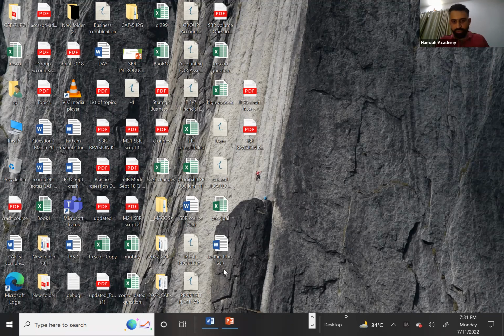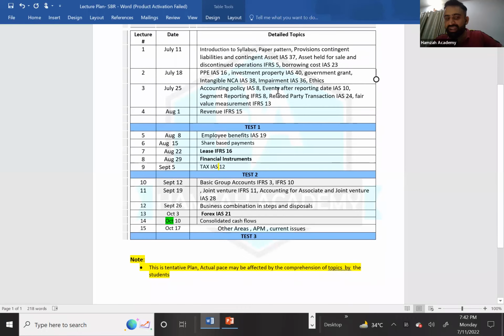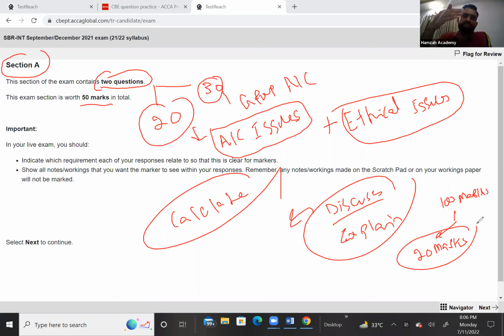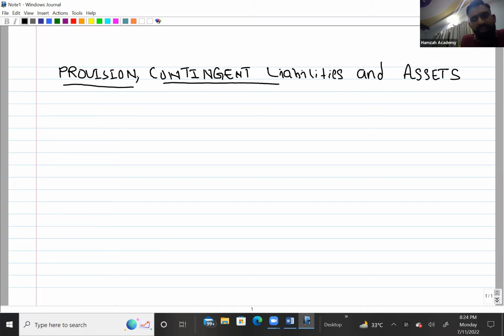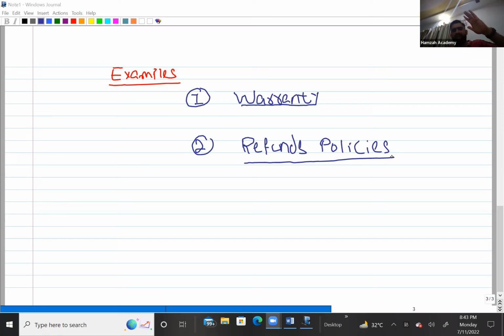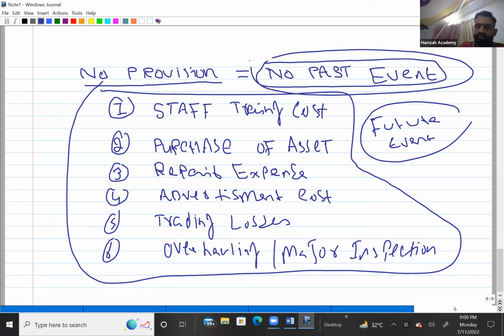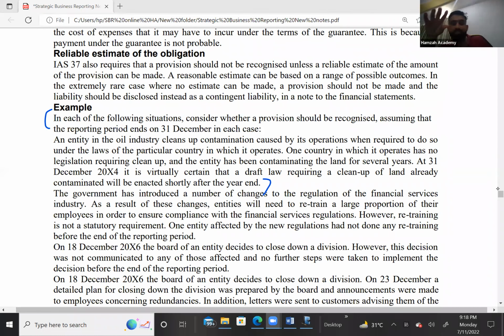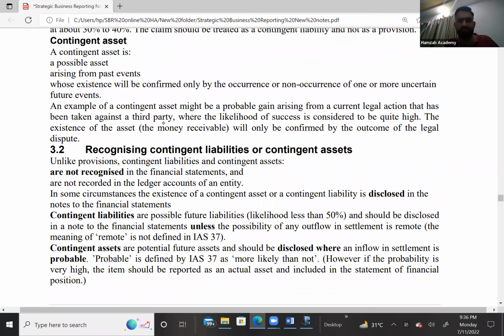ACCA SBR (P2) | Introduction and IAS 37 Provisions | Dec 2022 Session Batch B | Hamzah Academy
ACCA SBR (P2) lecture: Introduction and IAS 37 Provisions. Recorded at Hamzah Academy, online ACCA classes.
Exam-focused ACCA Strategic Business Reporting (SBR) teaching with clear explanations and exam technique for students preparing for the ACCA SBR exam.